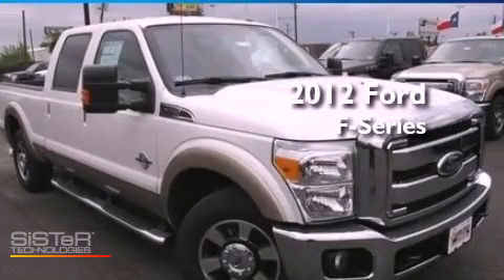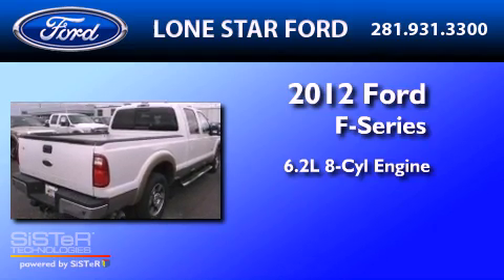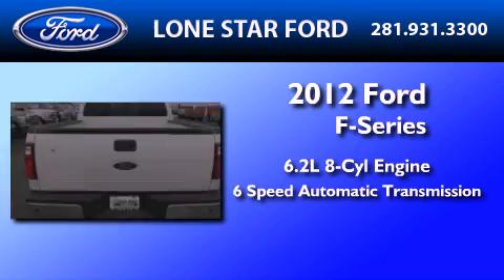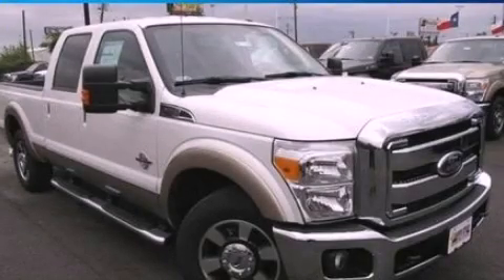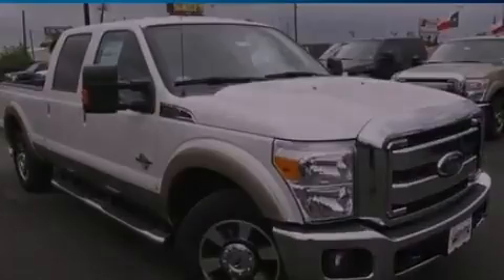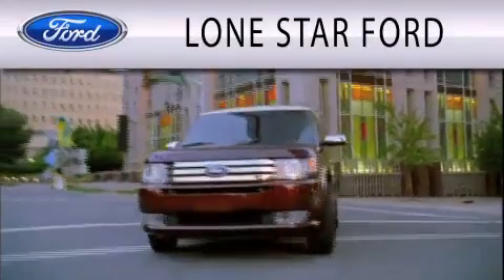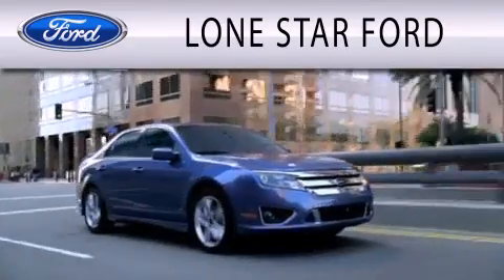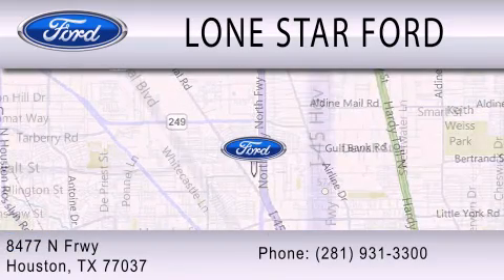2012 FORD F-250 TX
Year : 2012
 Make : FORD
 Model : F-250
 Engine : 6.2L V8
 Trans . : AUTO 6SPD
 Exterior : WHITE PLATINUM CLEARCOAT METALLIC

 Stock : CEA28223